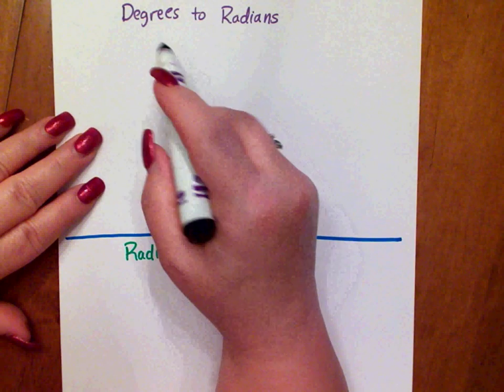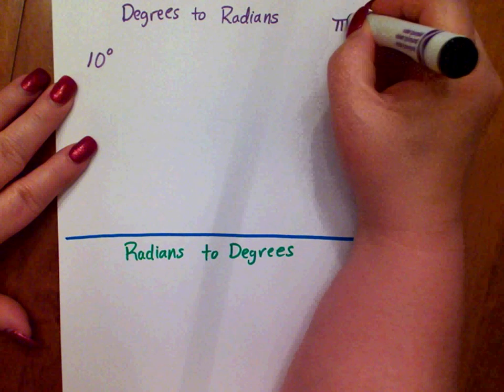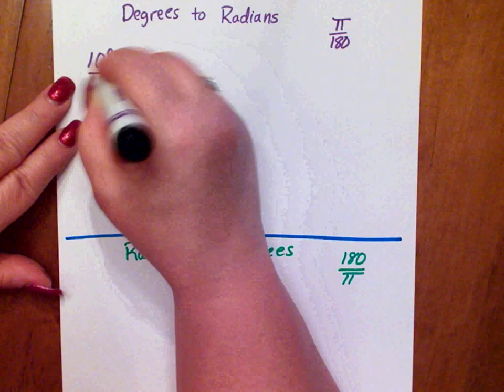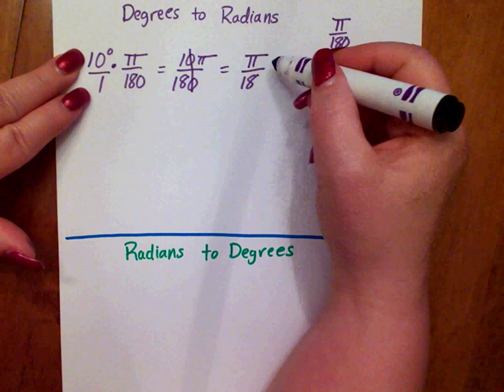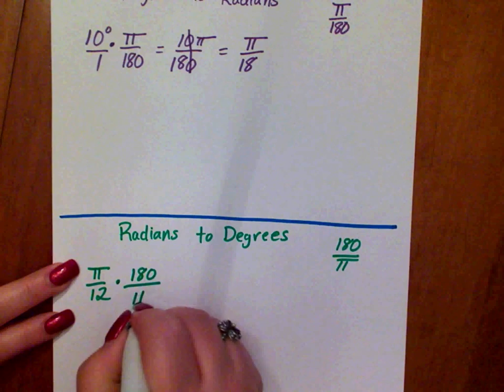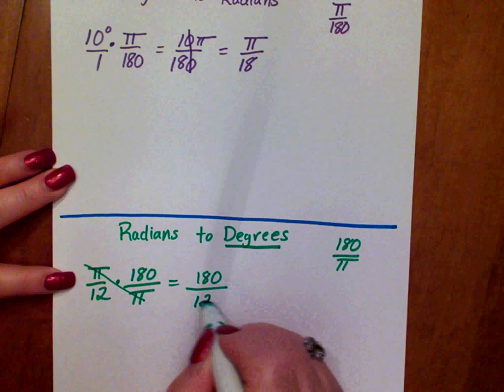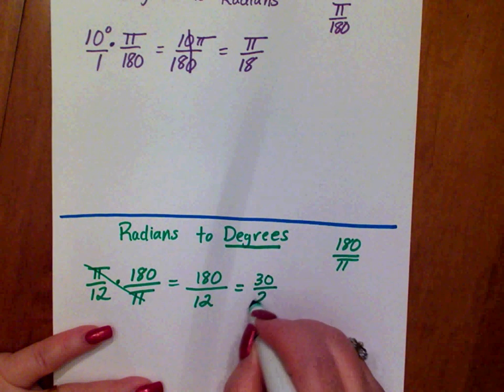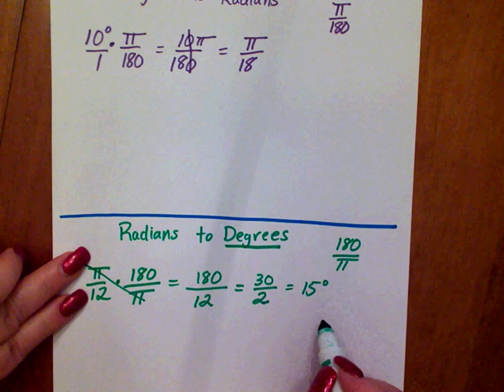Converting Degrees and Radians